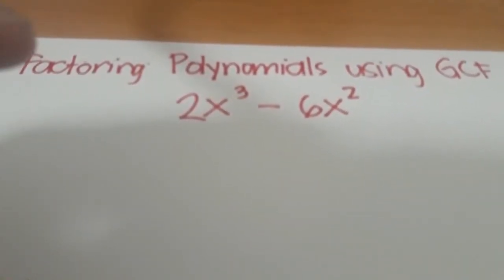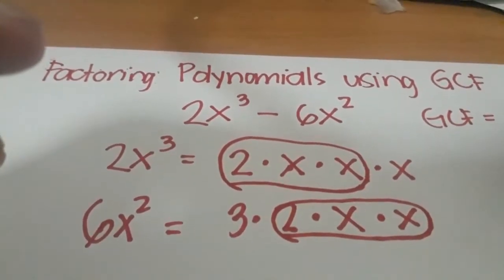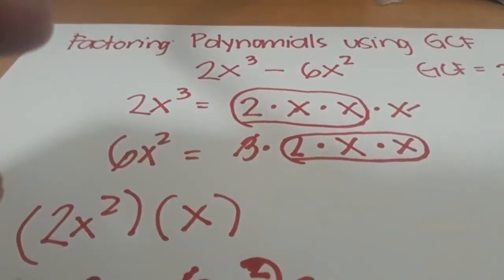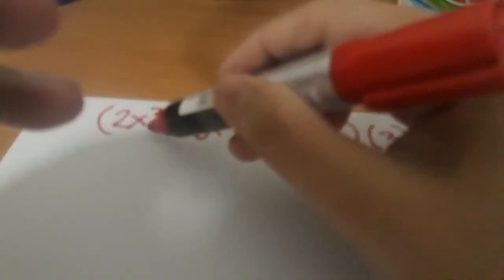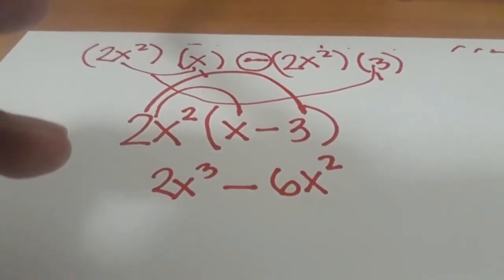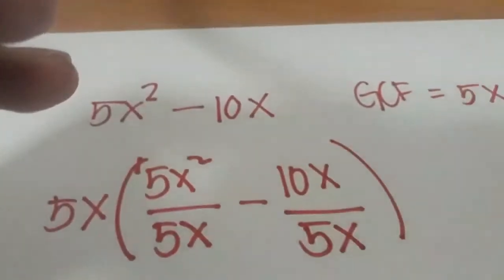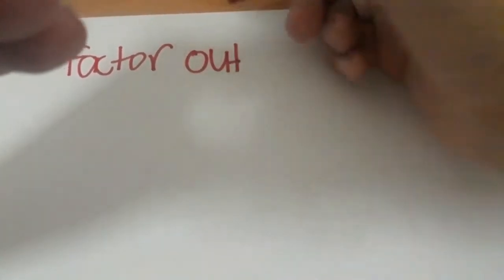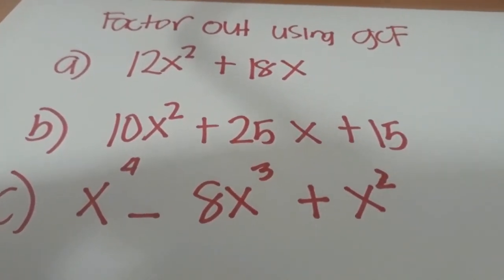Algebra Topic [Factoring Polynomials using GCF (greatest common factor)]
ALGEBRA TOPIC: FACTORING POLYNOMIALS USING GCF

Key notes:
 3 Step Rule in factoring using gcf

1. Find the greatest common factor for all the terms of the polynomial

2. Express the gcf and the other factor as a product

3.  Use distributive property to simplify polynomial

A faster method to factor was also introduced in this video.

Next video topic for algebra is factoring binomials